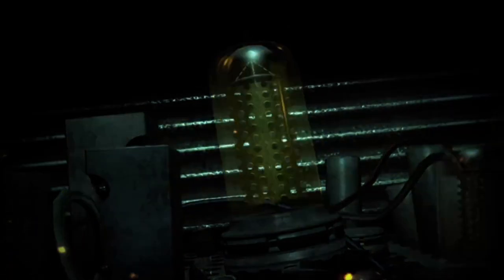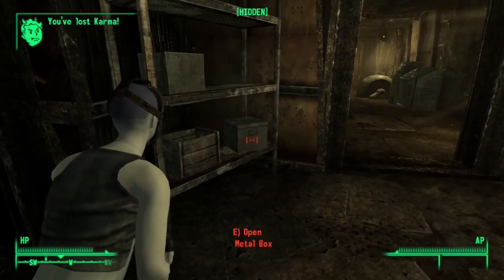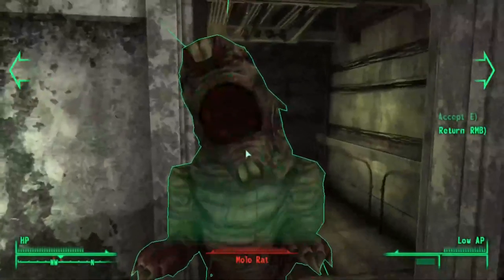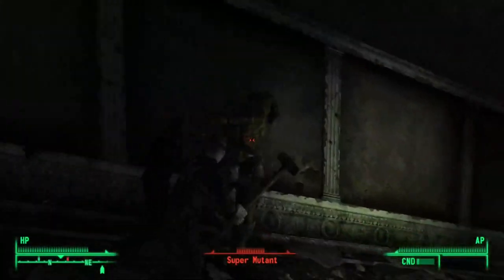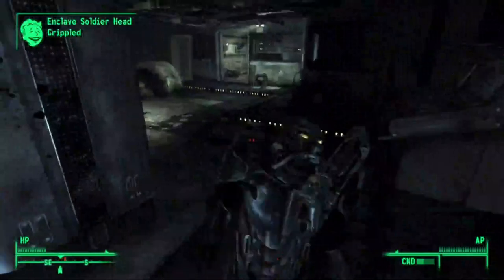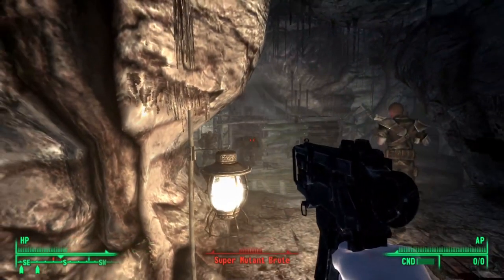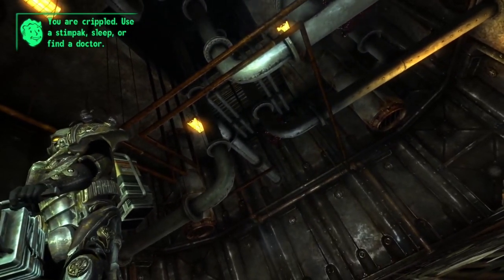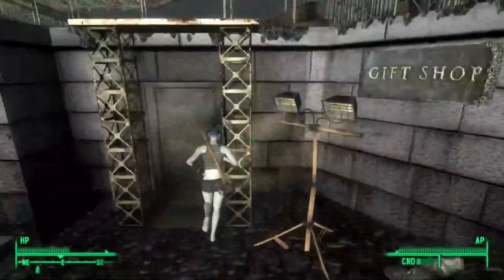Can you beat Fallout 3 with only objects from megaton?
I decided to make my first video on Fallout 3, making this a hard one. I hope you enjoy the video!